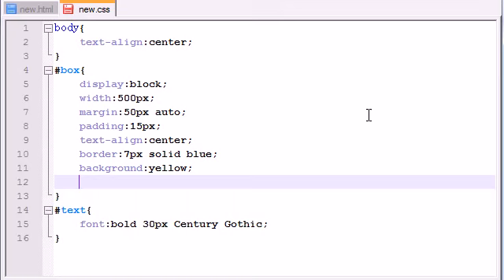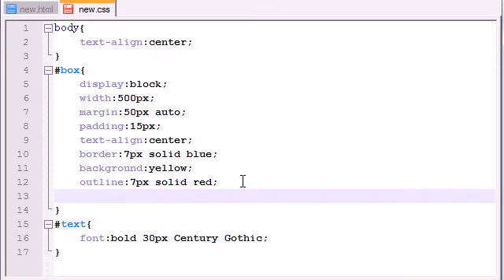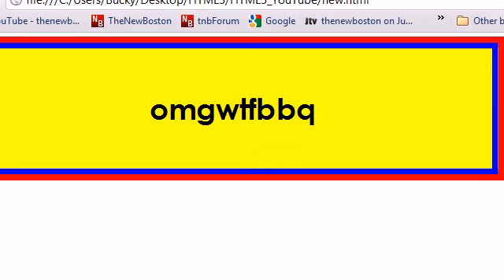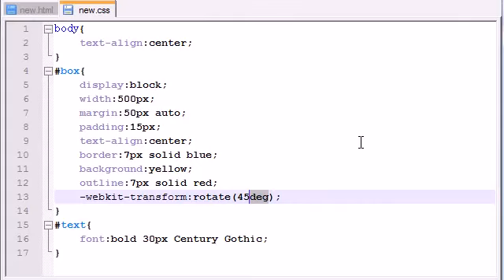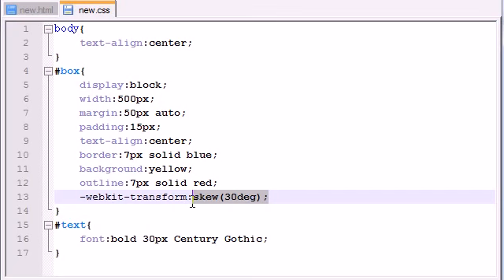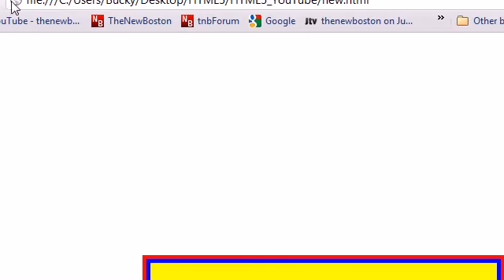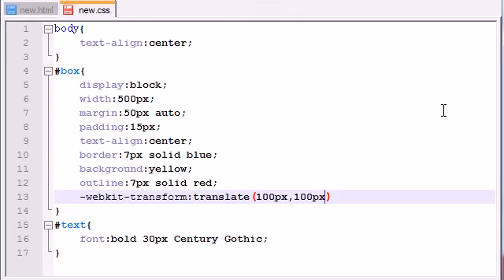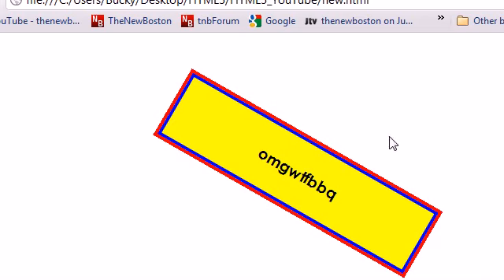HTML5 Tutorial for Crazy Transformations